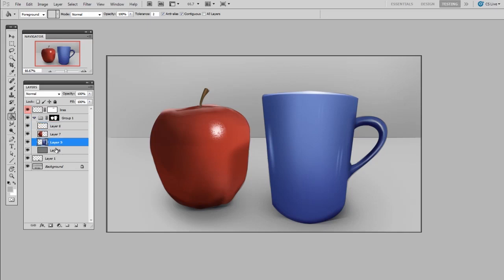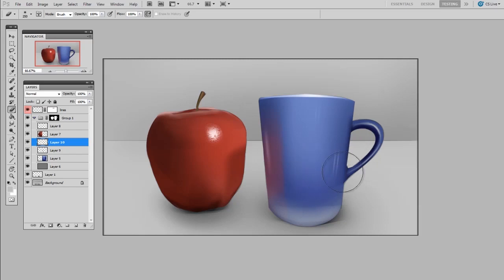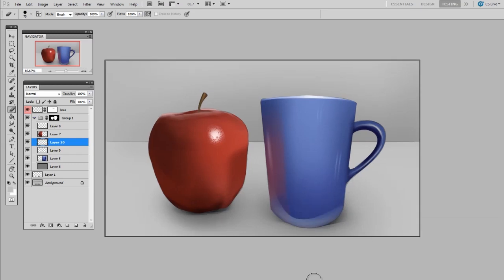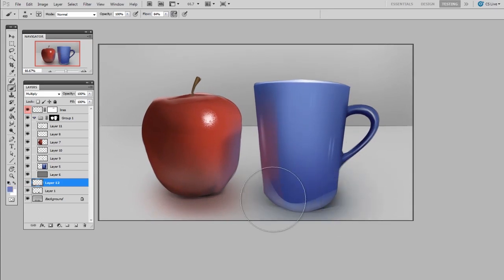Unify Your Palette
Realistic color is often pure and unmixed. Learning to paint realistically involves learning about the way light behaves, and how colors bounce from one object to another. This video shows you how you can kill two birds with one stone: create realistic color and unify your color palette at the same time.